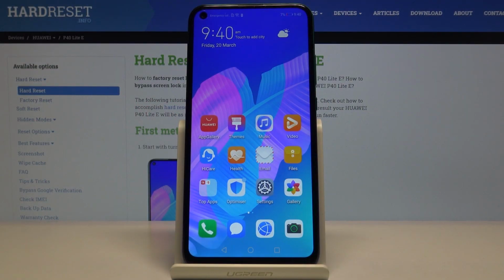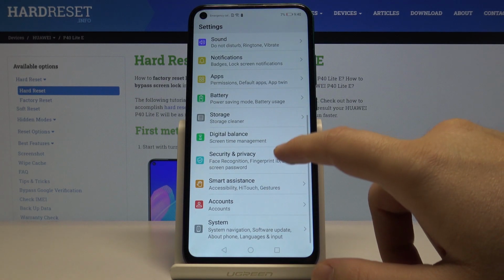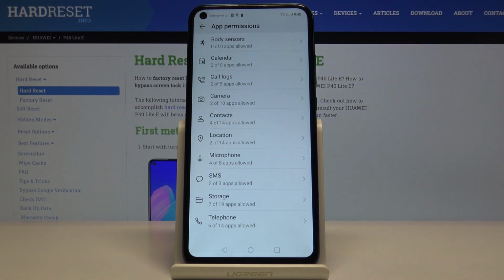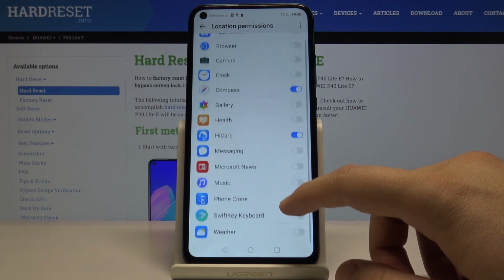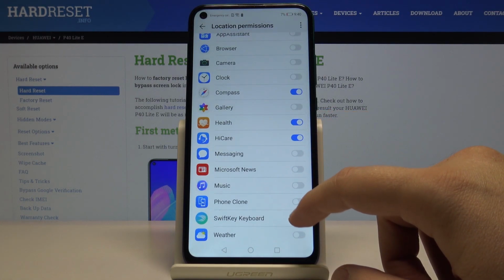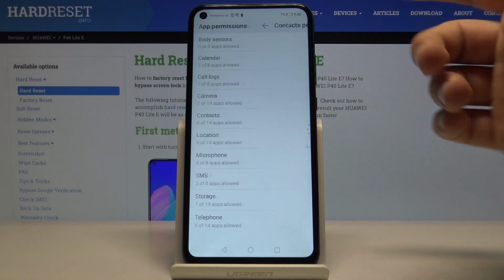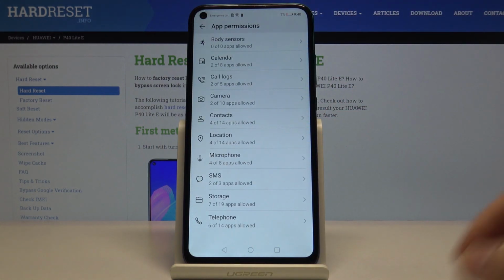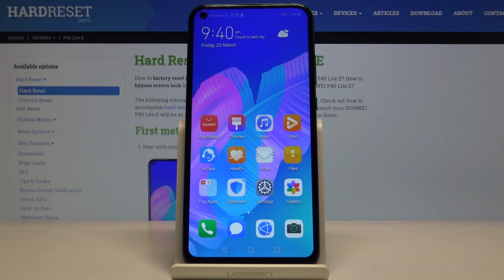How to App Permission on Huawei P40 Lite E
Permissions Management can come in handy when you download an application from google play store and after installing it will have access to e.g. a camera, private messages or other sensitive data. I think it is worth knowing this way because you can manage yourself what a given application may have access to.

How to Change App Permissions in Huawei P40 Lite E? How to Check App Permissions in Huawei P40 Lite E? How to Edit App Permissions in Huawei P40 Lite E? How to Set Up App Permissions in Huawei P40 Lite E?